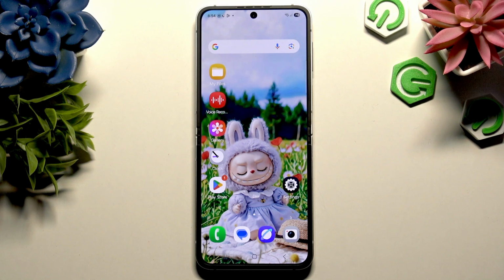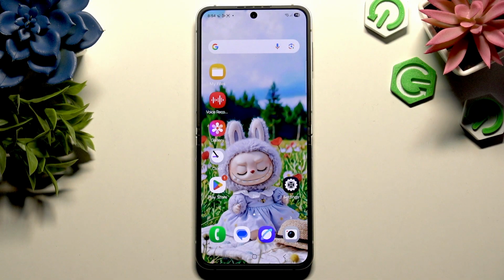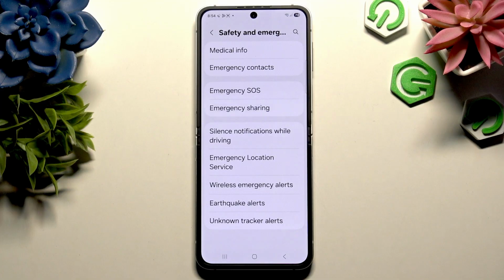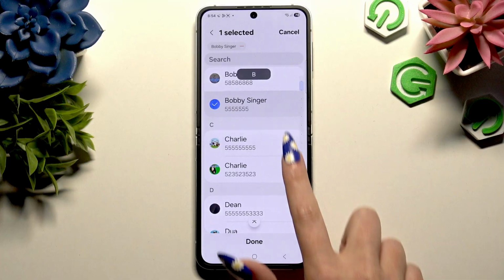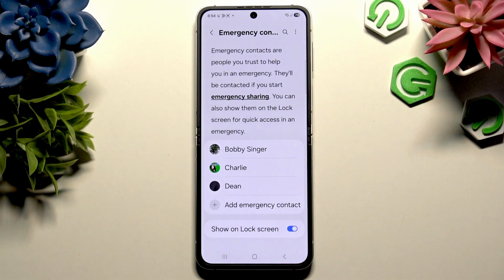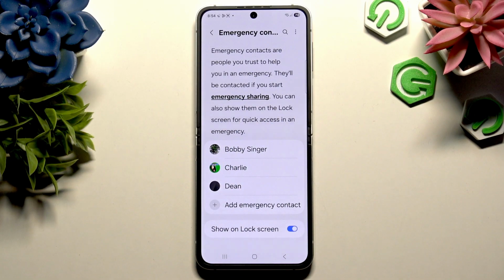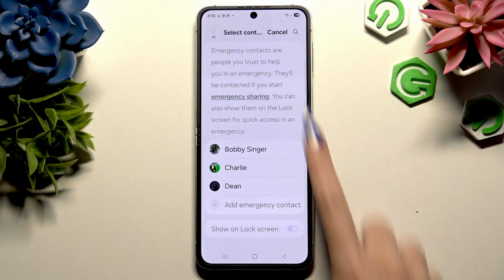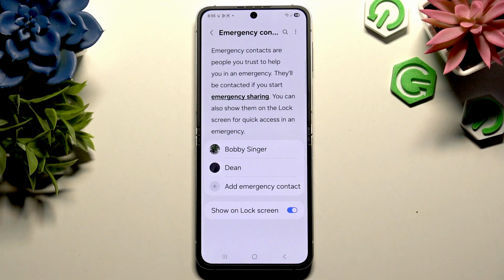SAMSUNG Galaxy Z Flip 7 FE – How to Add Emergency Contact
Learn how to add emergency contacts on your SAMSUNG Galaxy Z Flip 7 FE to keep your important numbers accessible in case of an emergency. In this video, we show you step-by-step how to open the settings, find the Safety and Emergency section, and add or remove emergency contacts. You’ll also see how to make sure your emergency contacts are visible from the lock screen, so first responders or others can reach your chosen contacts quickly. This feature is essential for your safety and peace of mind, and works on the SAMSUNG Galaxy Z Flip 7 FE.

How to add emergency contact on SAMSUNG Galaxy Z Flip 7 FE?
How to show emergency contacts on lock screen in SAMSUNG Galaxy Z Flip 7 FE?
How to remove emergency contact from SAMSUNG Galaxy Z Flip 7 FE?

0:00 Open Settings on SAMSUNG Galaxy Z Flip 7 FE
0:10 Go to Safety and Emergency
0:22 Add Emergency Contacts
0:41 Make Contacts Visible on Lock Screen
1:02 Manage or Remove Emergency Contacts